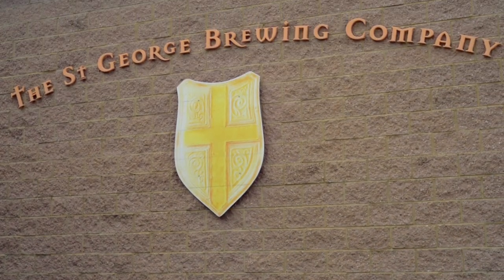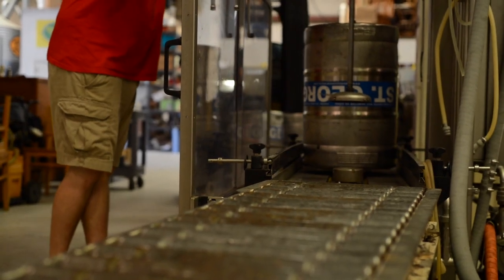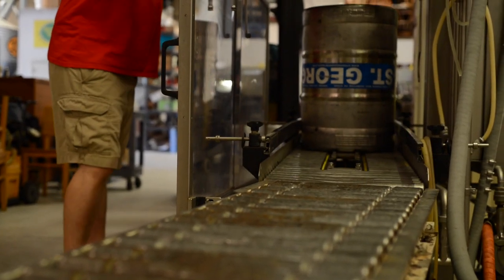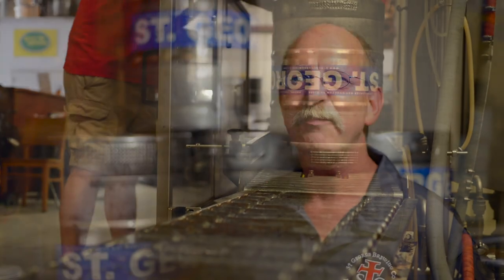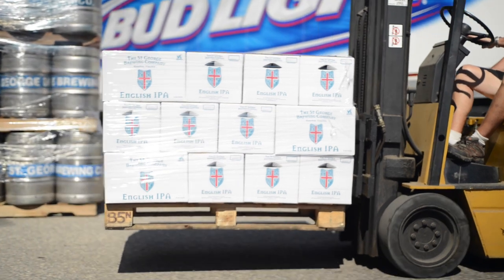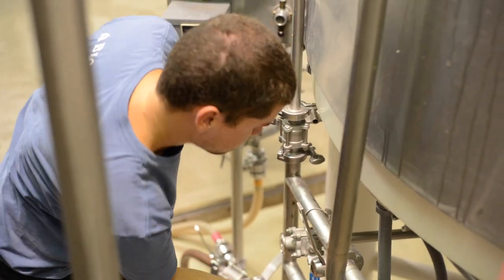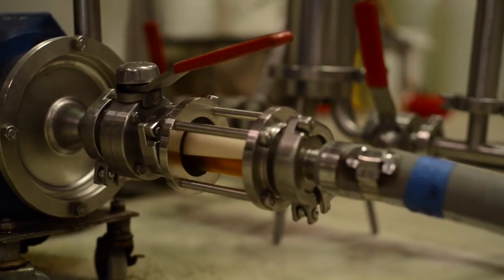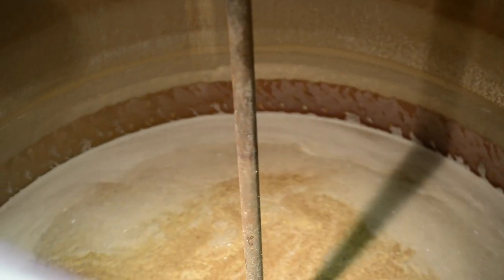Choose Hampton: St. George Brewing Company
The folks at The St. George Brewing Company - named for England’s patron saint of chivalry - have been inspired to produce several award-winning ales and lagers. The owners chose to locate the brewery in Hampton because of our “awesome” water. Find out more about St. George and why they chose Hampton.